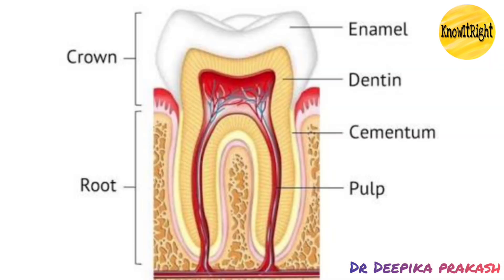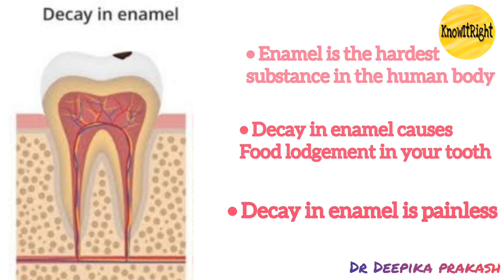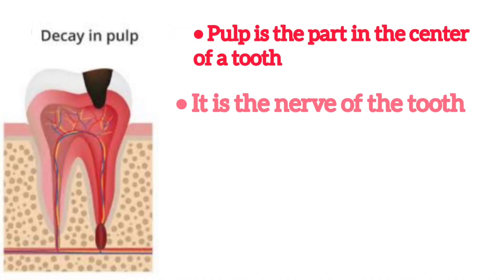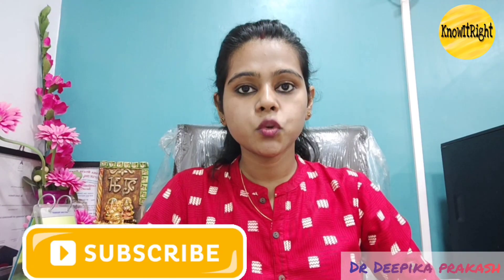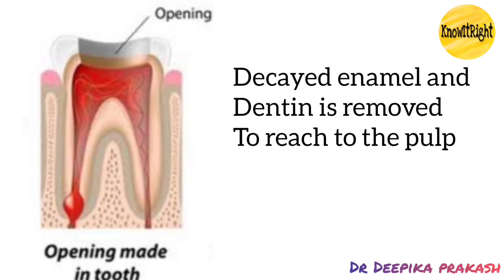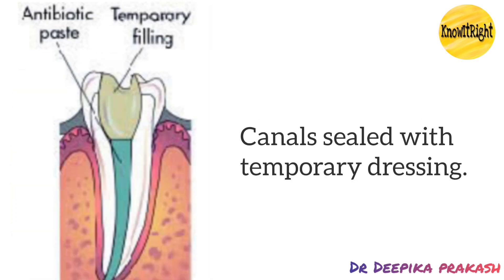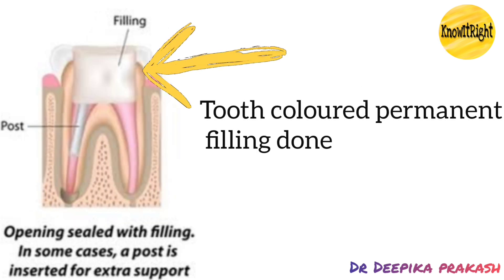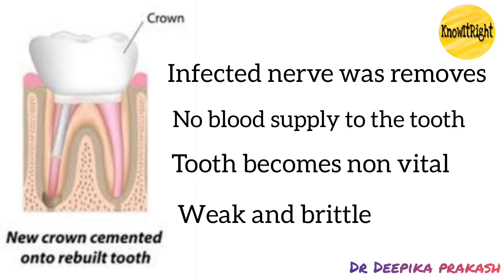What is ROOT CANAL TREATMENT||RCT||Steps of ROOT CANAL TREATMENT|| Dr Deepika Prakash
This video is all about what is ROOT CANAL TREATMENT? Why root canal treatment is advised by the dentist? At what stage a root canal treatment is advised? What are the steps of root canal treatment?  Why a cap/crown is advised after the procedure.
So do watch the complete video for all the details. Hope it ll be helpful for you.